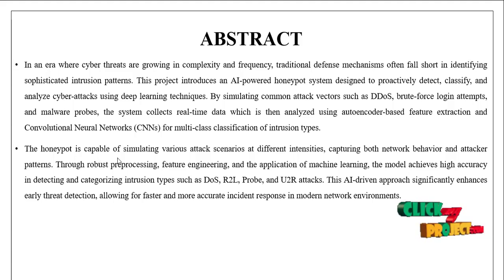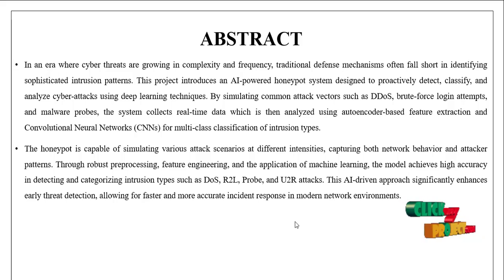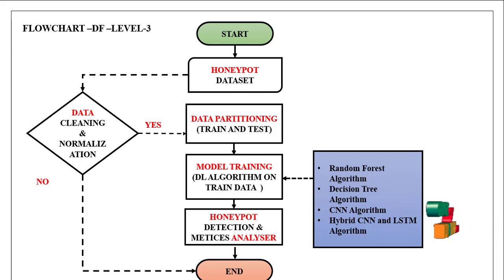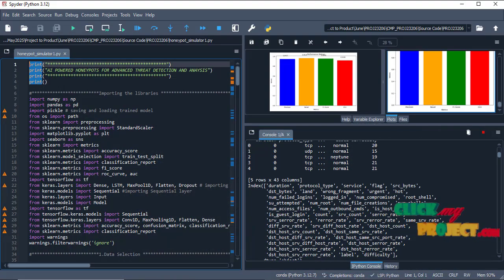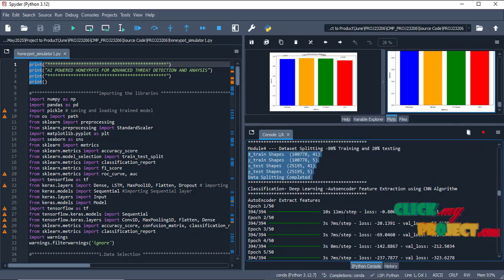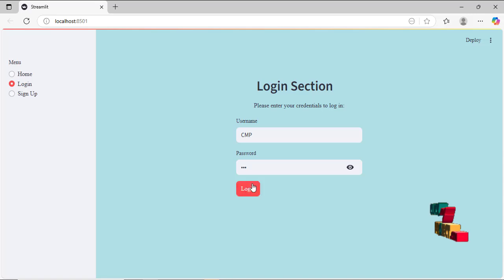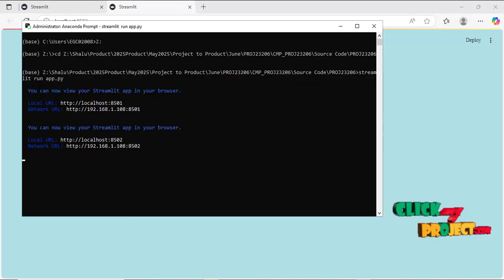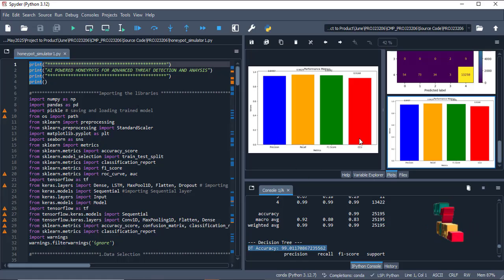Python Cyber Secuity - Efficient and Effective Cyber Incidents Detection & Response - ClickMyProject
This study presents an AI-driven cyber incident response system tailored for cloud environments, addressing the rising complexity of cyber threats. The system integrates Network Traffic Classification, Web Intrusion Detection, and Post-Incident Malware Analysis into an automated pipeline deployed via a Flask application, compatible with platforms like Google Cloud and Microsoft Azure. Tested on NSL-KDD, UNSW-NB15, and CIC-IDS-2017 datasets, the Random Forest model achieved classification accuracies of 90%, 75%, and 99%, respectively, with malware analysis precision reaching 96%. A neural network-based malware model further improved accuracy to 99%. Leveraging deep learning with cloud GPUs and TPUs, the system meets high computational demands efficiently. Containerization ensures scalability and portability across cloud platforms. By reducing incident response times and operational risks, this innovative solution advances cybersecurity capabilities in cloud infrastructures, offering a robust, cost-effective tool for organizations to proactively defend against evolving cyber threats.

Including Packages
* Base Paper
* Complete Source Code
* Complete Documentation
* Complete Presentation Slides
* Flow Diagram
* Database File
* Screenshots
* Execution Procedure
* Readme File
* Addons
* Video Tutorials
* Supporting Softwares

Specialization
* 24/7 Support
* Ticketing System
* Voice Conference
* Video On Demand *
* Remote Connectivity *
* Code Customization **
* Document Customization **